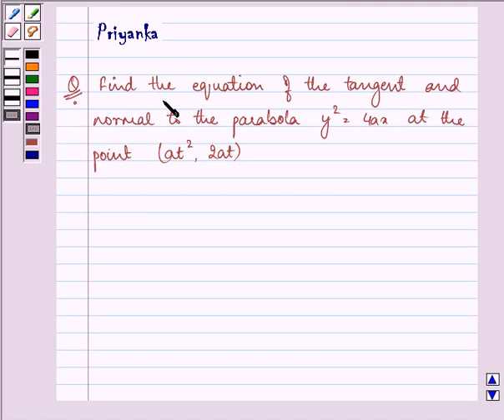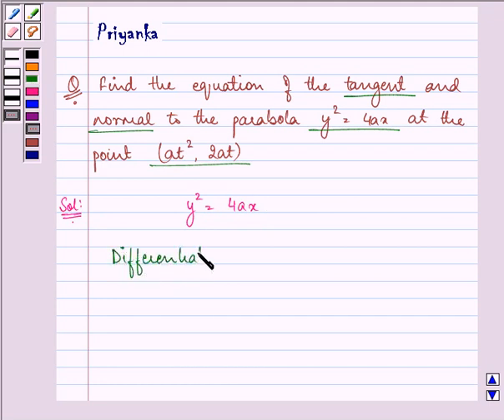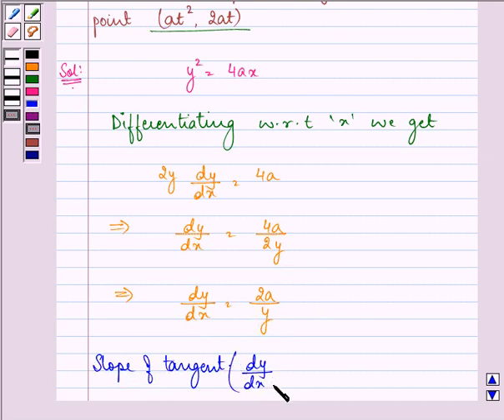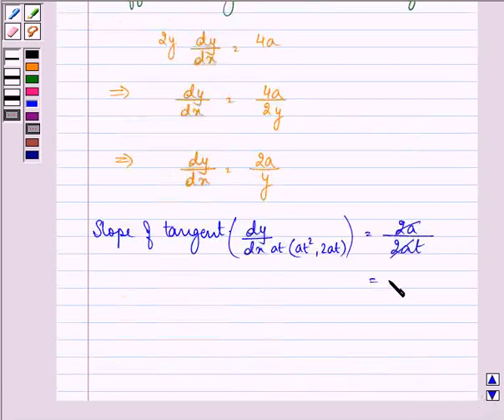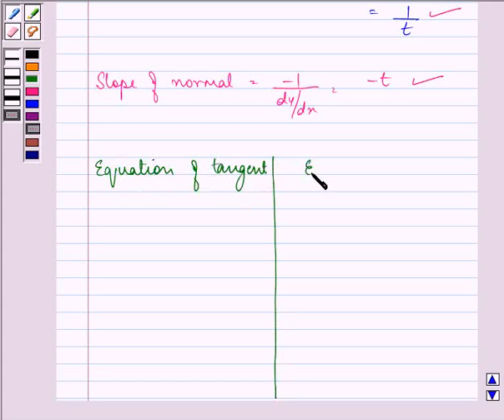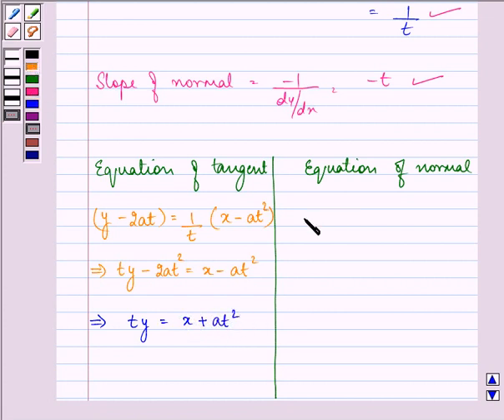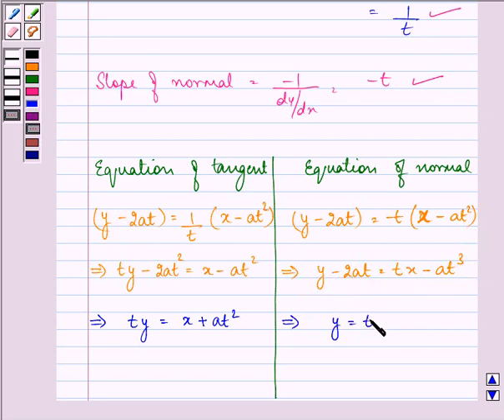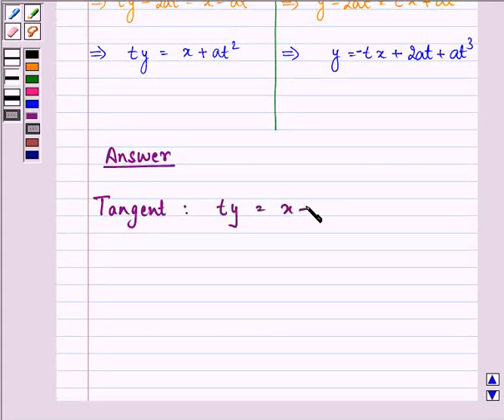Maths XII NCERT 2007 6 6 3 22